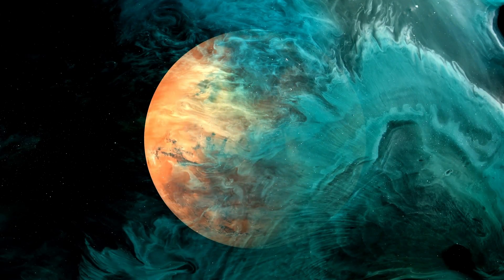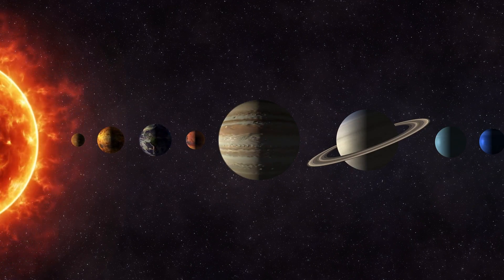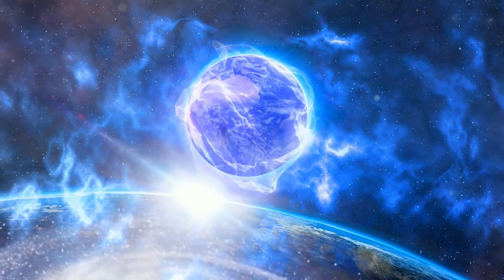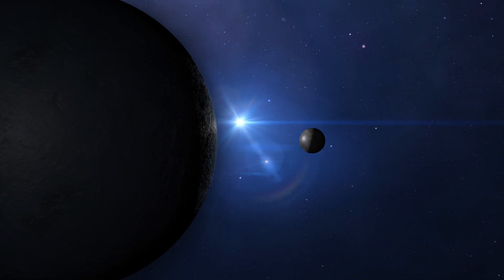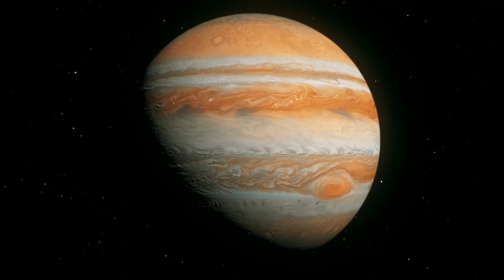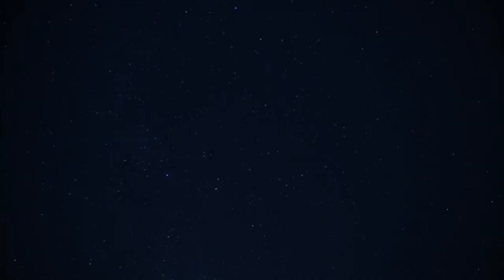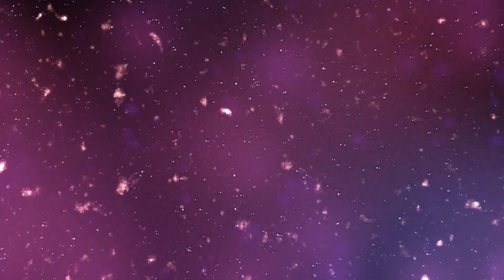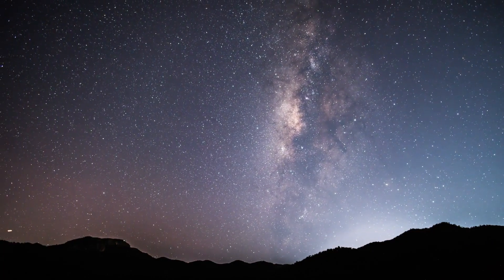Neil deGrasse Tyson: “Pluto HAS JUST COLLIDED WITH NEPTUNE, AND SOMETHING TERRIFIC IS HAPPENING!”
🌌 Breaking News! Neil deGrasse Tyson reveals: Pluto has just collided with Neptune, and something incredible is unfolding in our solar system!

🔭 Join us as we explore the unprecedented event and its astronomical implications.
🪐 Witness the aftermath and learn what this collision means for planetary science.
🌟 Discover the mysteries uncovered by this cosmic collision.